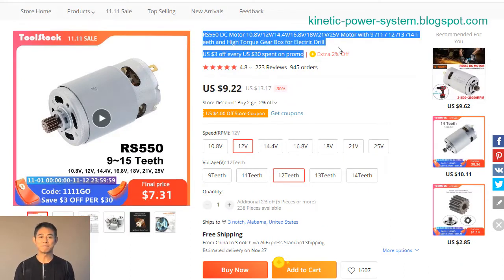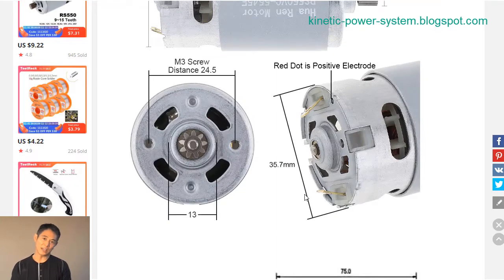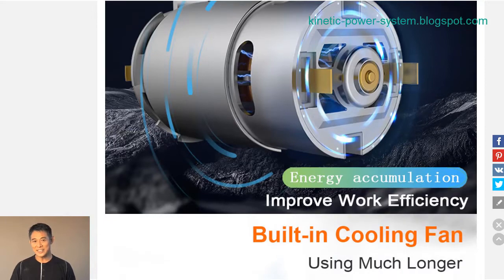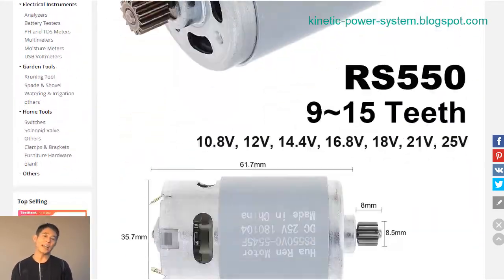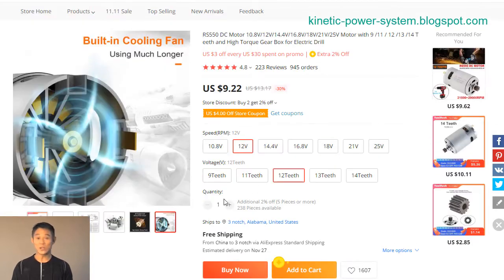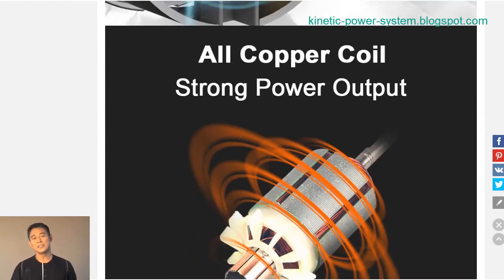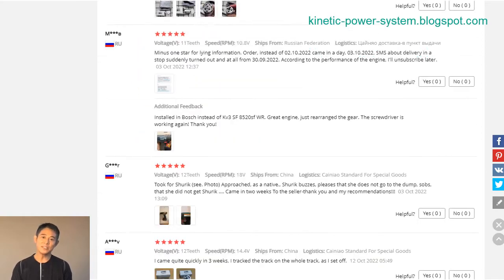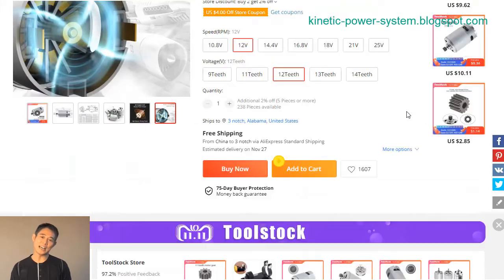18V DC Motor: RS550, Teeth and High Torque Gear Box for Electric Drill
18V DC Motor - RS550, Teeth and High Torque Gear Box for Electric Drill

An electric drill is a power tool that uses an RS550 18V DC motor to rotate a drill bit, create holes in materials or fasten screws. It is one of the most versatile tools available and can be used for a variety of tasks around the home or workshop.

The RS550 motor is powerful and efficient, making it ideal for use in an electric drill. It has high torque, which allows it to Drill through tougher materials with ease. The motor also has a built-in gear box that makes it easy to change between different drilling speeds.

The teeth on the drill bit are designed to grip the material being drilled, providing stability and preventing the bit from slipping. The size and number of teeth will vary depending on the type of material being drilled and the desired results.